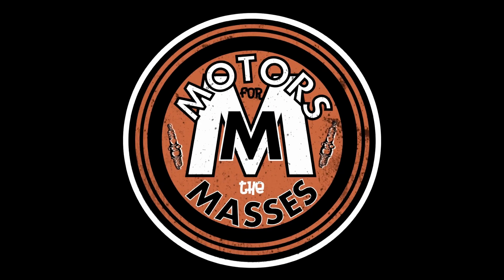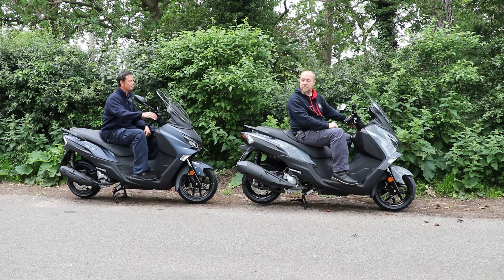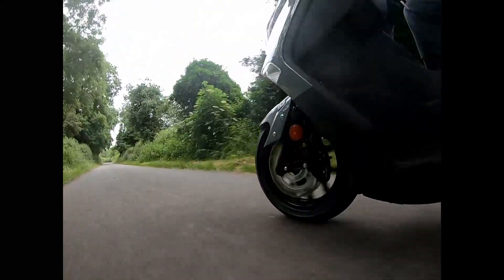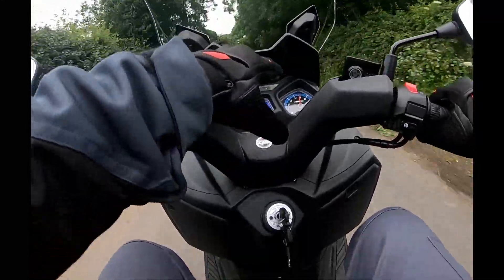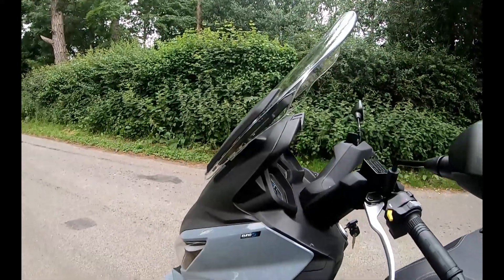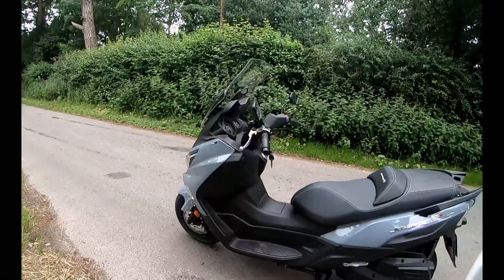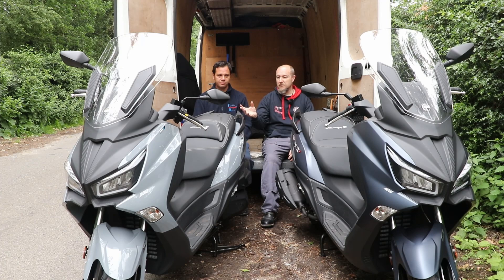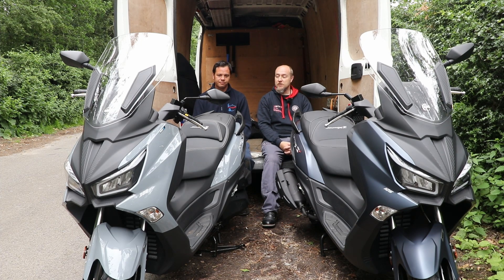NEW Sym Joymax Z+ 300 & 125 UK REVIEW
In this video we have a look at the NEW 2021 MAXI scooters from Sym. The Joymax Z+
Sorry about the on bike audio, I used my new Google Pixel 5...despite editing it turned out to record awfully...I will go back to my Huawei Mate 20 Pro in future.
or through our Facebook shop for Merchandise and stuff
WEB:
Instgram:
motorsforthemasses